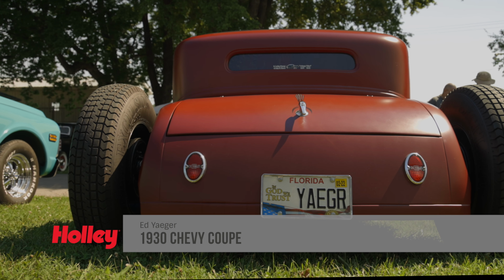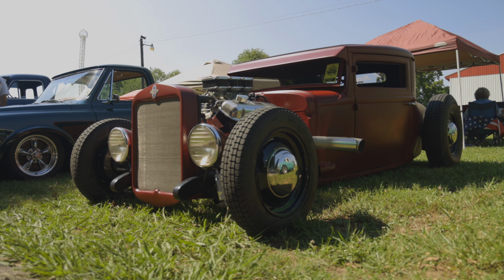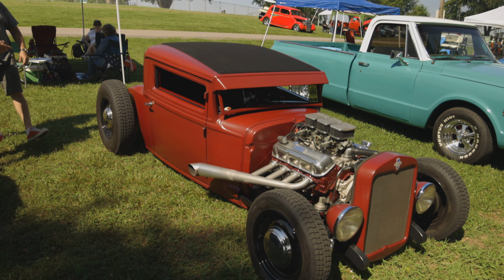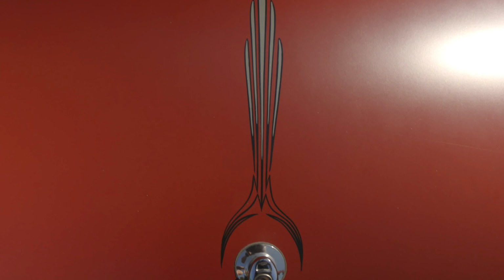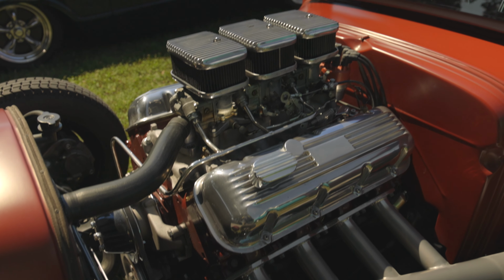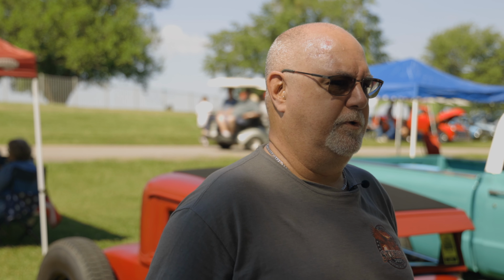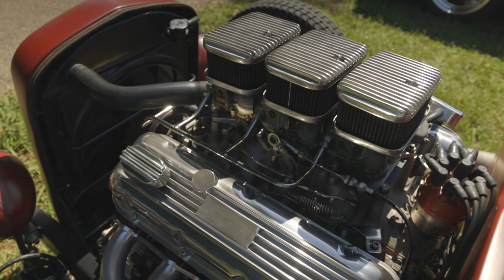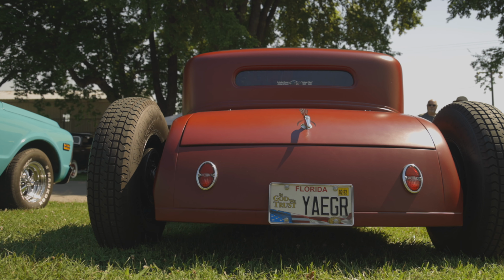Holley Hot Rod Reunion 2021: Barnfind 1930 Chevy Packs Big Block Power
Ed Yeager’s 1930 Chevy coupe build began with a lucky find in a barn. The complete, all-steel car was treated to a full build and now sports a 454ci big block with Corvette sourced triple Holley carbs.